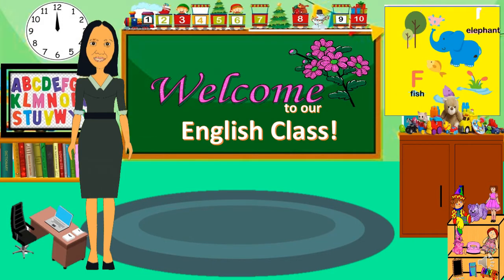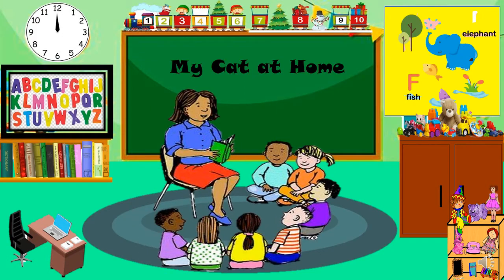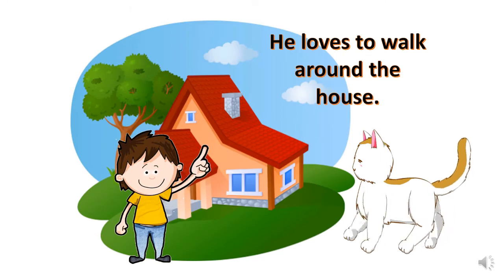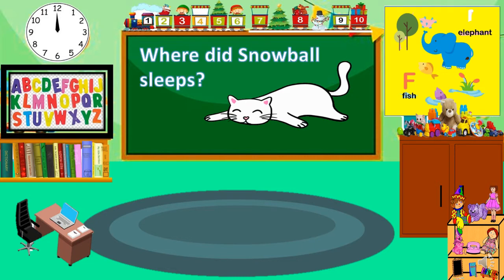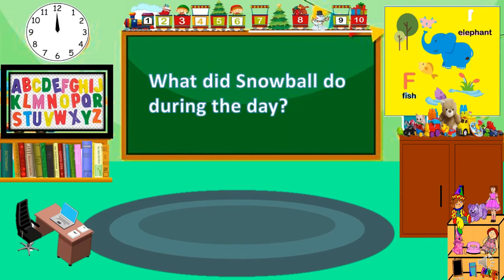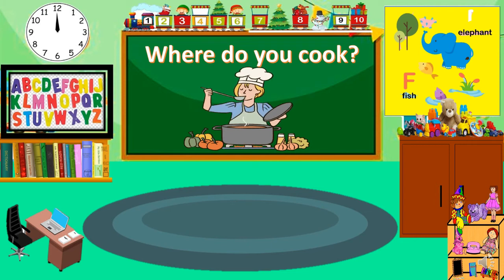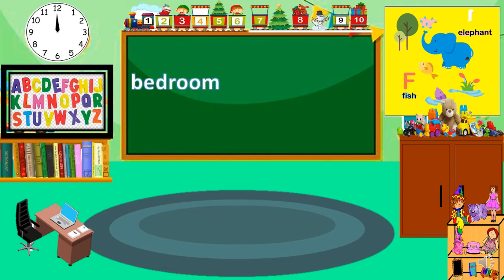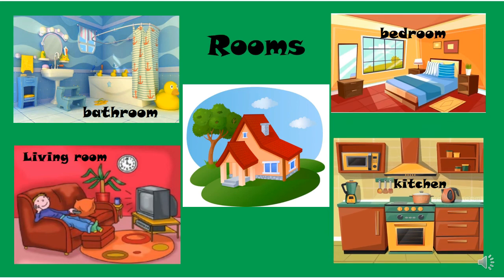Rooms in my Home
Students will know, identify and name the rooms in the home.